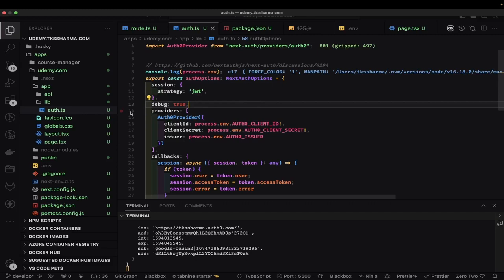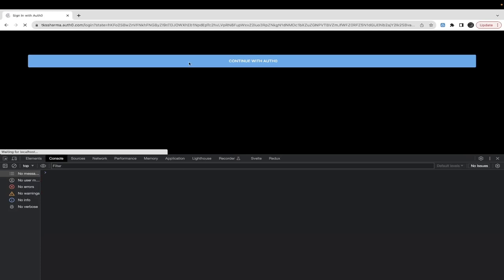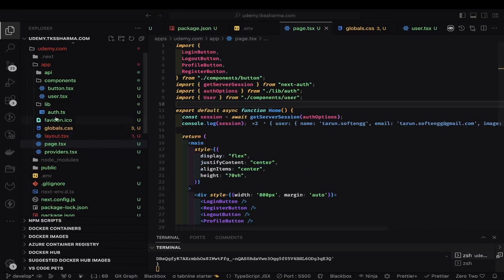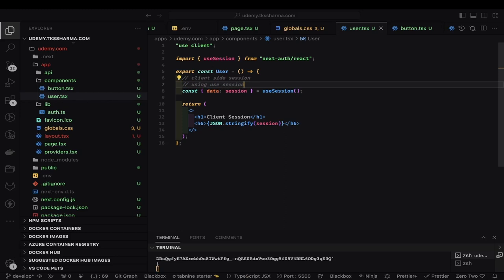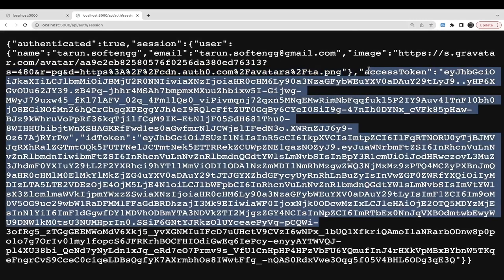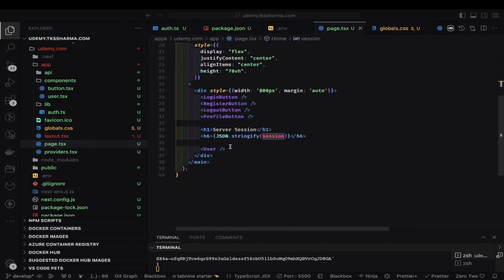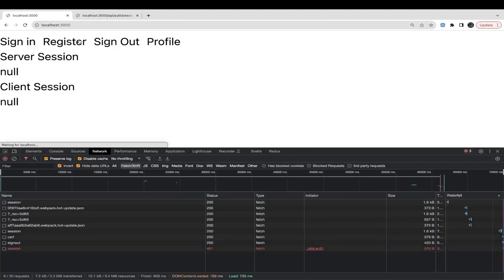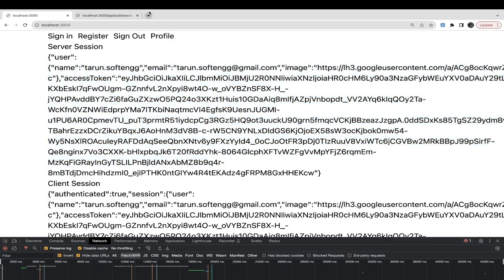Airbnb Full Stack Clone - Next JS Auth0 Session Mgmt with Next Auth #10